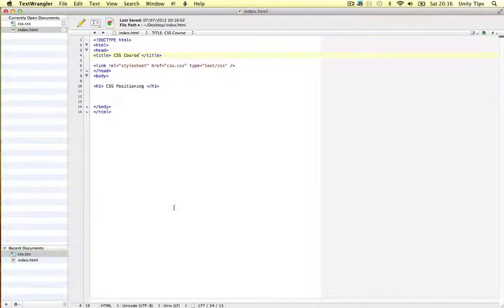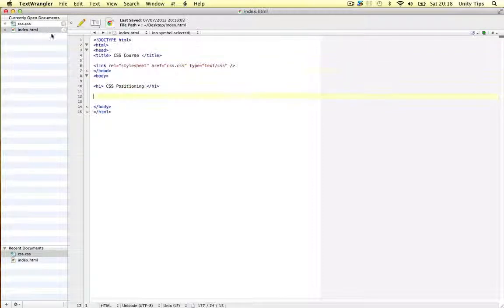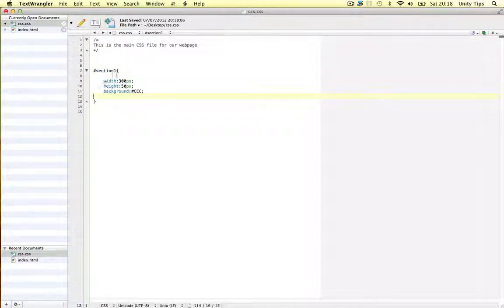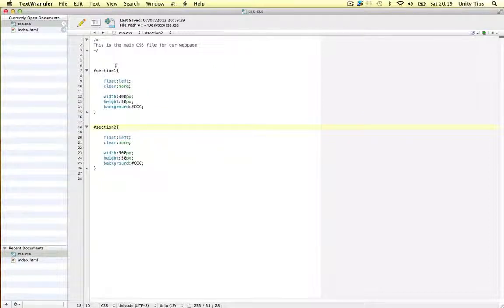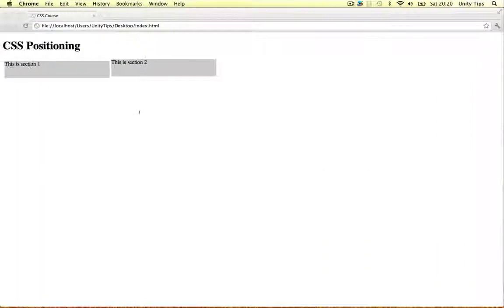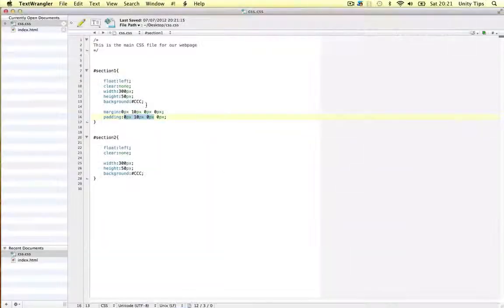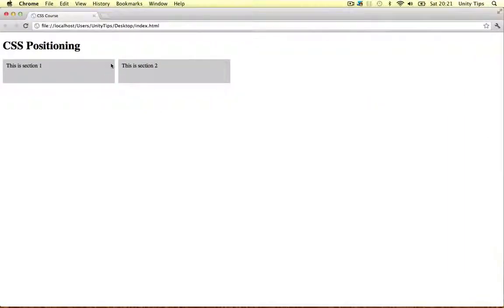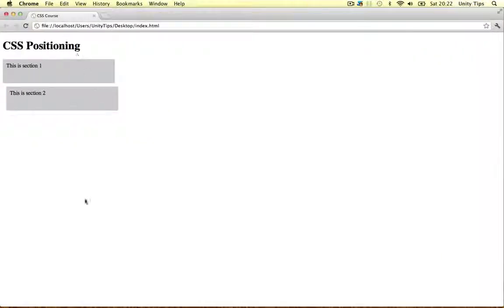CSS Crash Course [2]: Positioning in CSS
In this video we go over some positioning properties within CSS and how to use them in your webpages